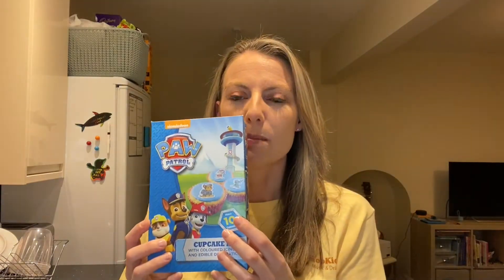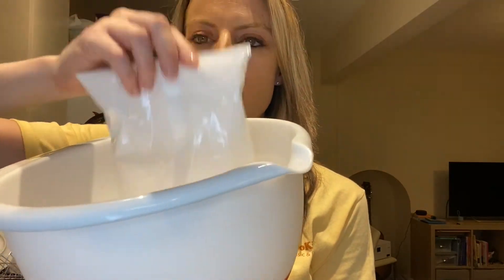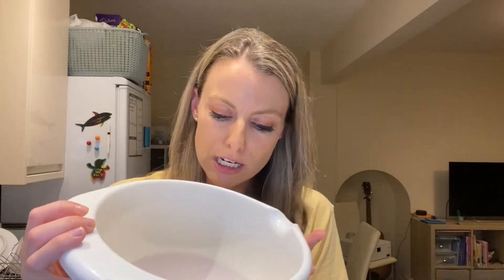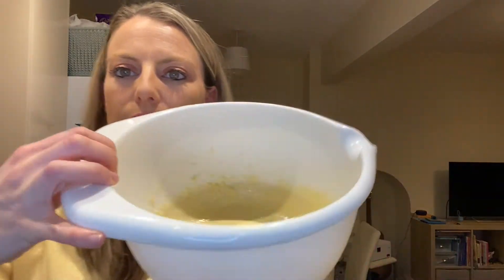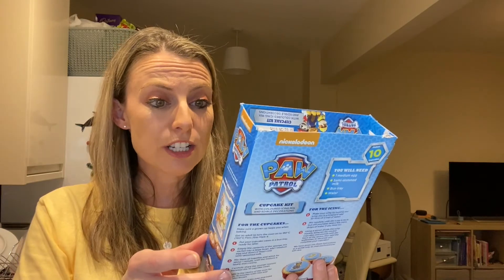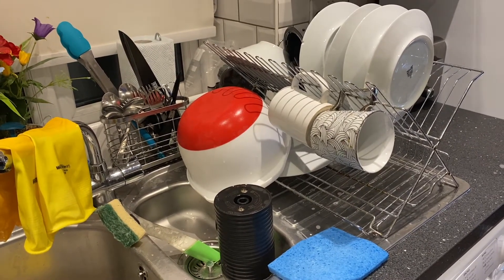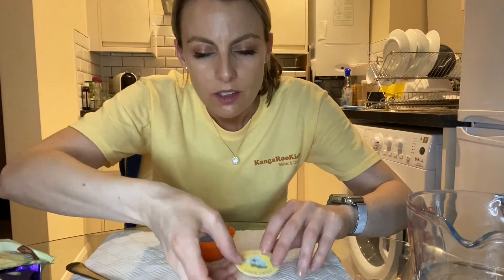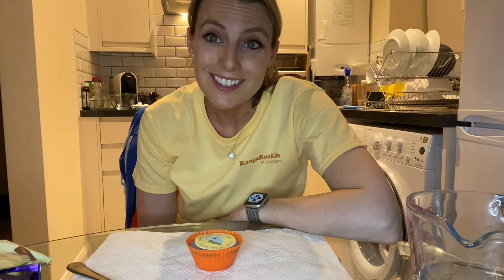StayHome and bake cupcakes WithMe for Roo's 5th birthday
On Friday 24 April we had a party for Roo's 5th birthday. We used the Paw Patrol cupcake mix and added our own icing discs with a message from Koko the koala.

Enjoy! We went live at 10:30am on Fridau 24 April and you can see the videos on here or on Facebook Live @kangarookidsgroup

Ruth, Roo & Team